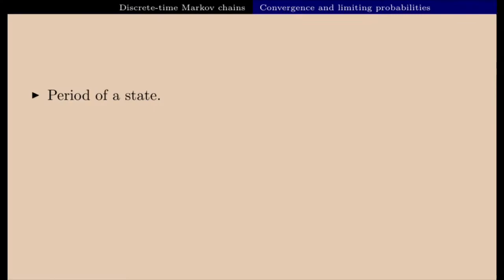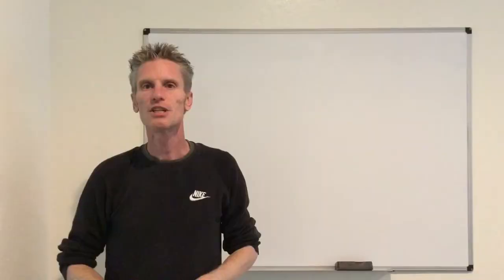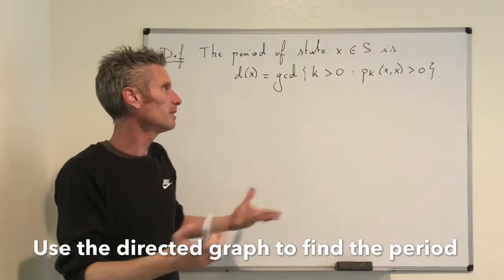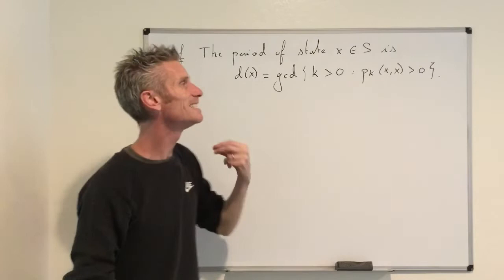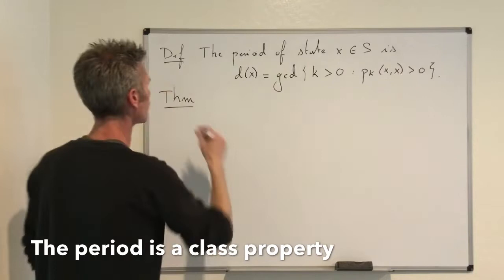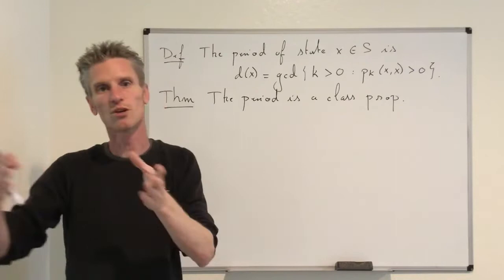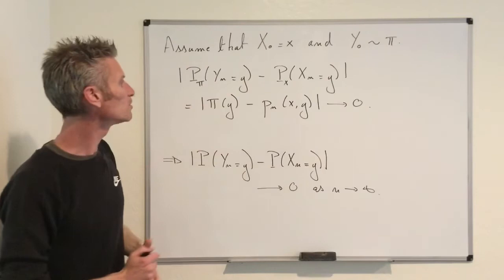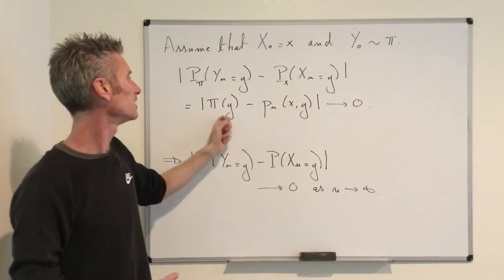12-16. Discrete-time Markov chains - Aperiodicity and limiting probabilities.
This video defines the concept of period of a state and shows that this is a class property. Using Doeblin’s coupling argument, we also prove another key result about discrete-time Markov chains: existence and uniqueness of the limiting probabilities when the process is irreducible, positive recurrent and aperiodic. This is Section 7.5 of my Stochastic Modeling book.